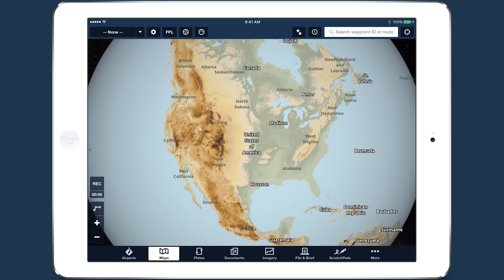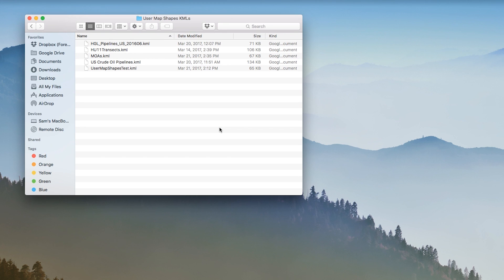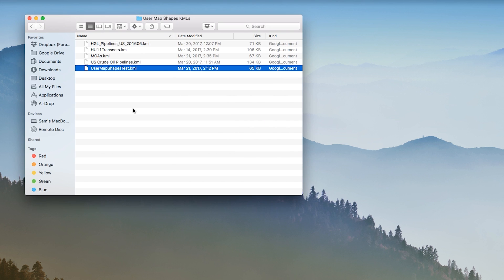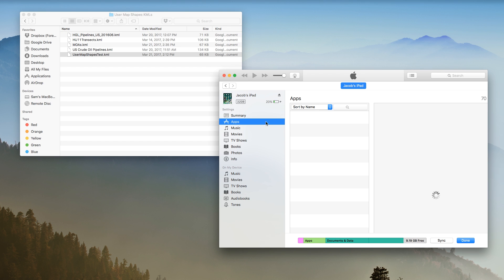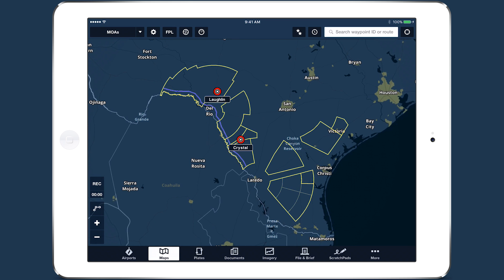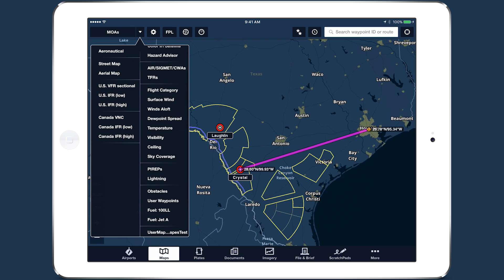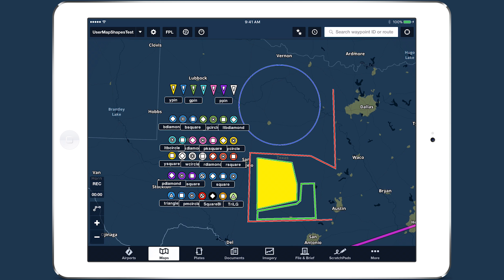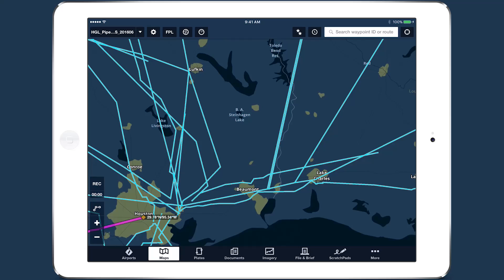ForeFlight Feature Focus: User Map Shapes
for additional information about this feature and to download sample KML files.

For customers who want to create and use custom map shapes, ForeFlight supports importing KML files to display user-defined shapes, lines, and points on the Maps view.

KML, or keyhole markup language, is a common file type used by programs like Google Earth for storing geographic information. If you use a program that can export your custom map shapes as KMLs, you should be able to import and display those shapes in ForeFlight. Imported KML files cannot be larger than 4MB.

The import process, called “sideloading”, is the same as for importing custom documents and bulk user waypoints. Connect your iPad to your computer and open iTunes. Navigate to your iPad’s app list in iTunes and select ForeFlight, then drag and drop your KML files into the field on the right.

The new files appear at the bottom of the layer selector, on the right. You can display one shape file on the map at a time. If your file includes individual points, you can tap on them to view their coordinates and create a Direct To route from your location to the point.

Beyond simple polygons, lines, and points, ForeFlight also supports labels for points, and various style options like line and fill color, and icon styles. You can find a full list of supported elements, and a sample KML file,

Whether defining training areas for a flight school, or conducting pipeline patrol or search and rescue operations, User Map Shapes provide a new level of customization for ForeFlight power users.